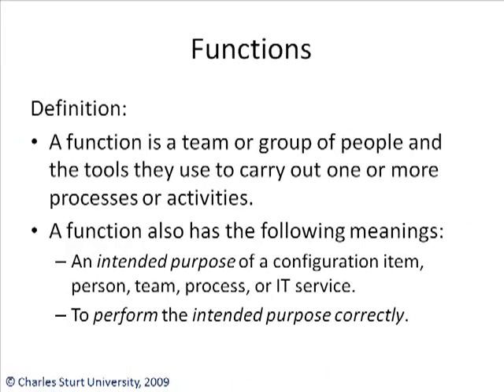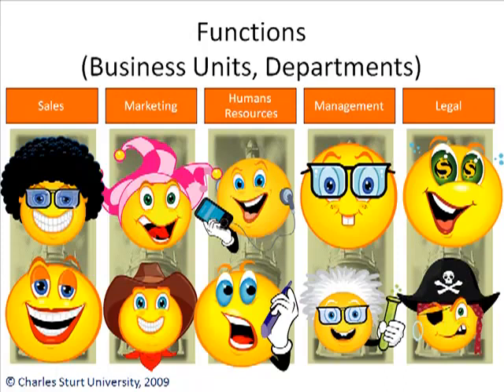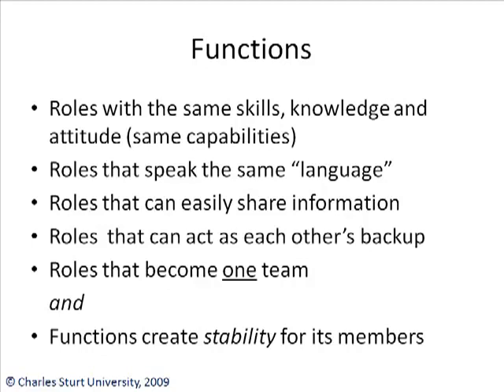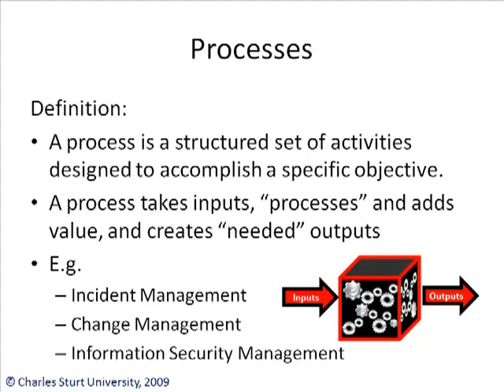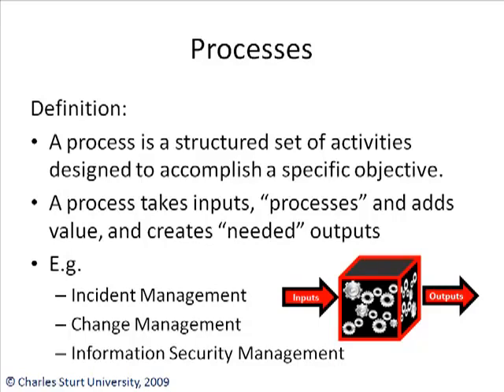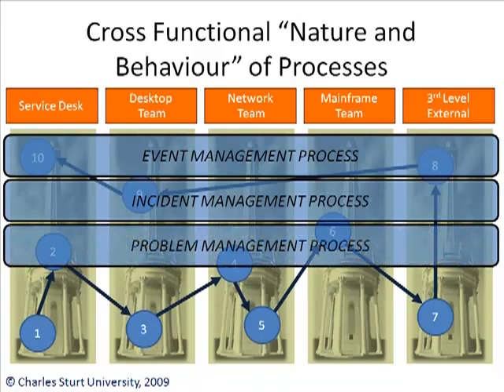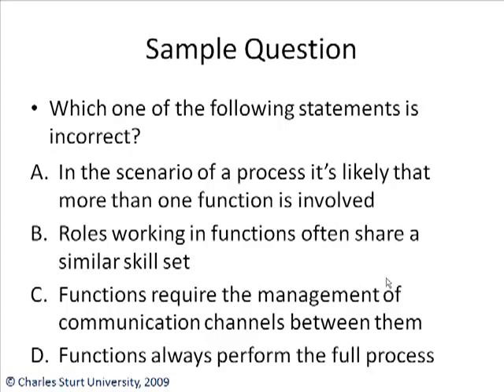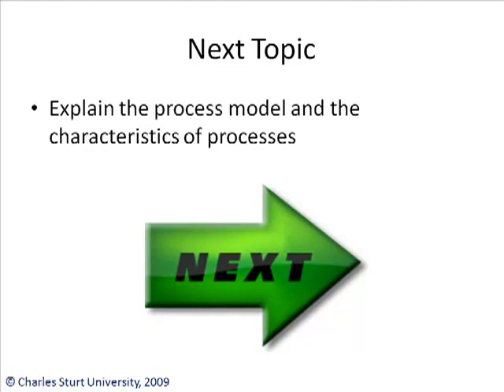CSU ITIL v3 The Concept of Functions and Processes